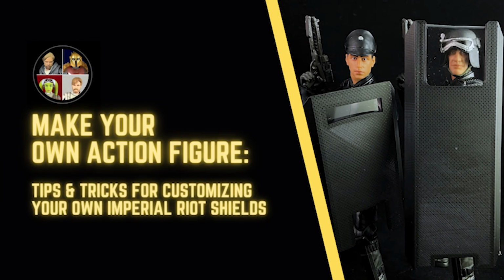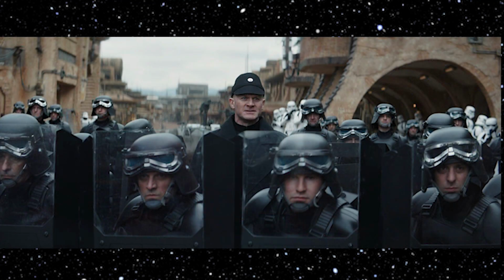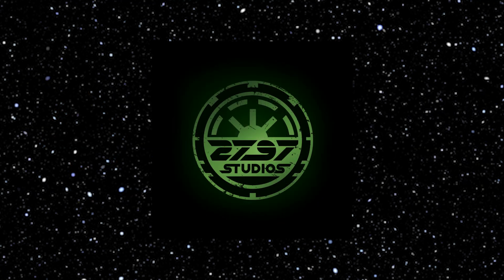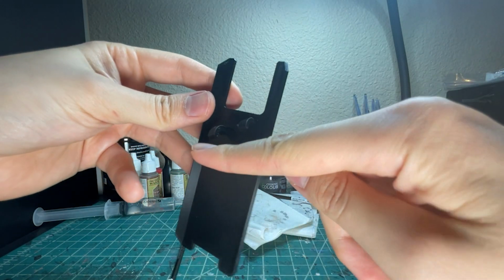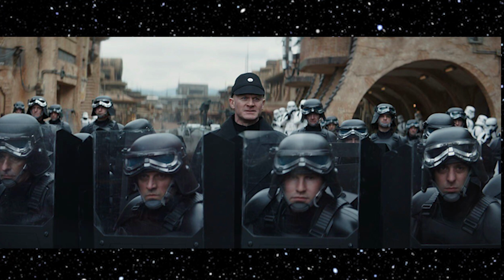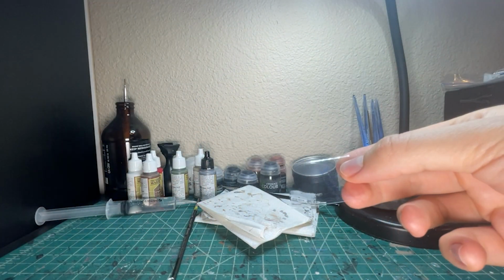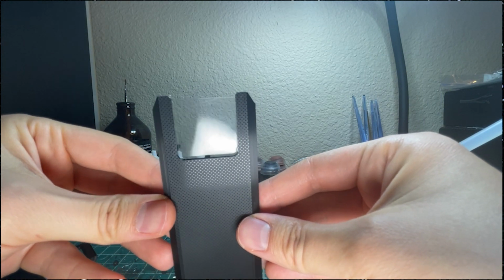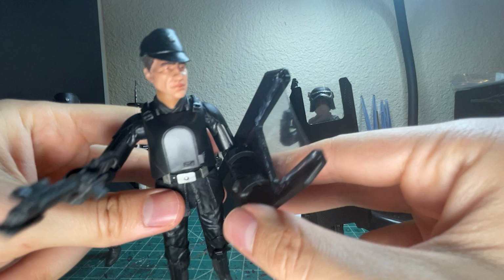Shield of the Galactic Empire | Make Your Own Action Figure: Imperial Riot Shields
Here's a quick breakdown to help you build your own Imperial Riot Shields from Andor!

Ebay Storefront

As always, when utilizing hobby knives, boiling water, dremels, and other crafting tools, please always exercise caution. Star Wars Showcase assumes no liability for injuries related to the recreation of these toys.